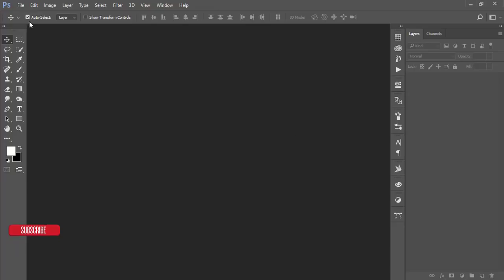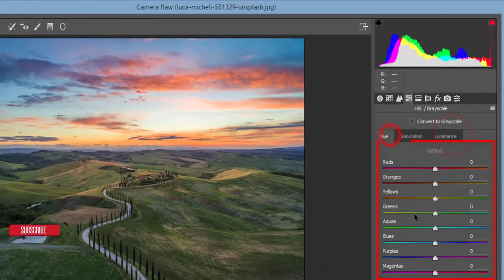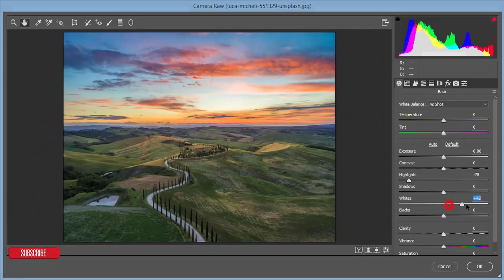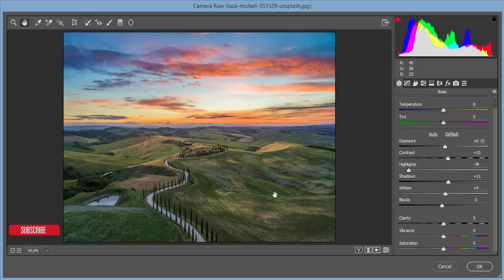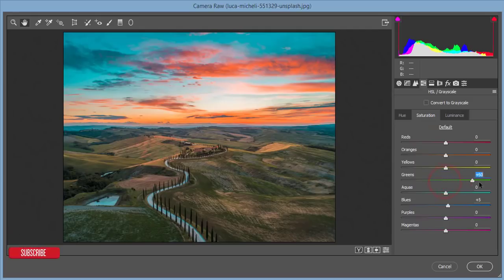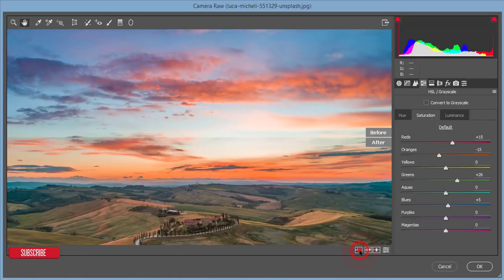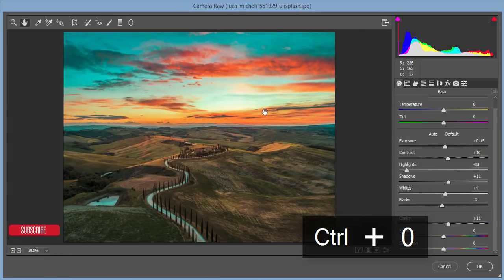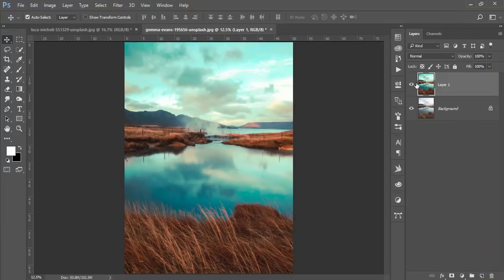Secret Settings of Orange and Teal Effect in Photoshop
Hi Everyone i am gonna show you a new thing today. Secret Settings of Orange_and_Teal Effect in Photoshop